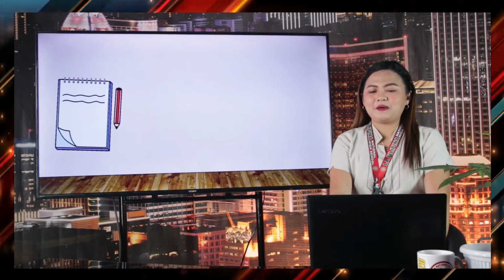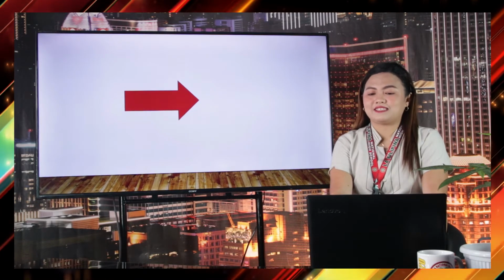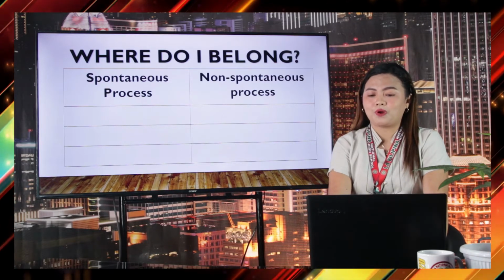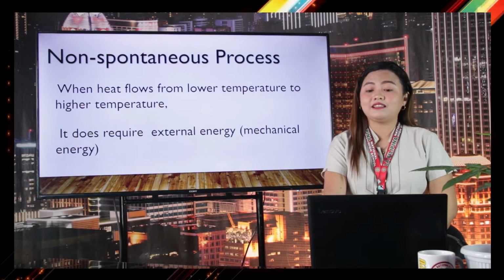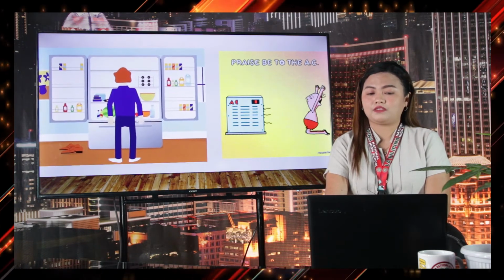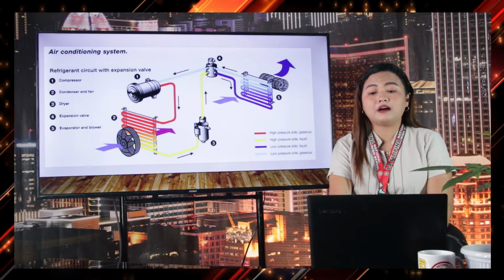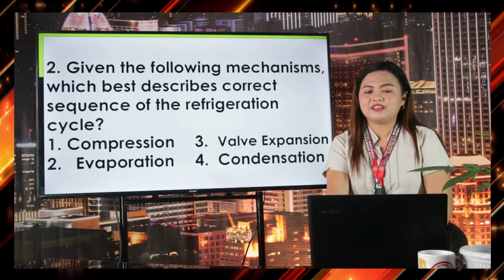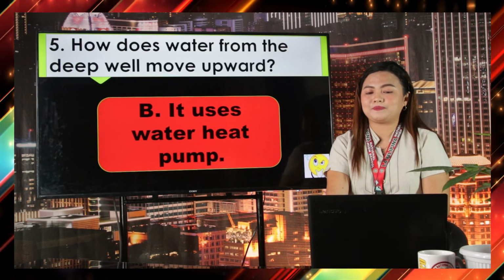Salida TeleRadyo - Science 9 - Heat Transfer